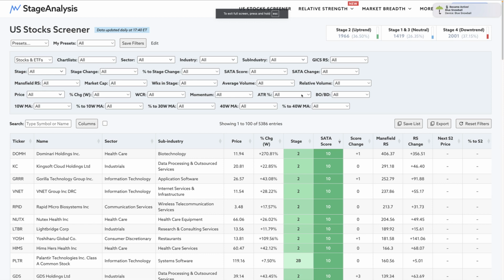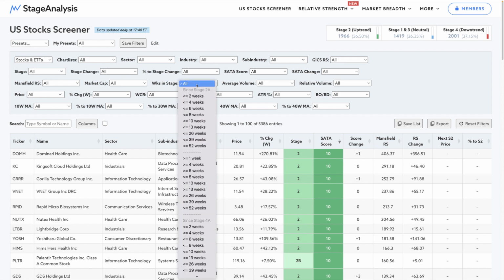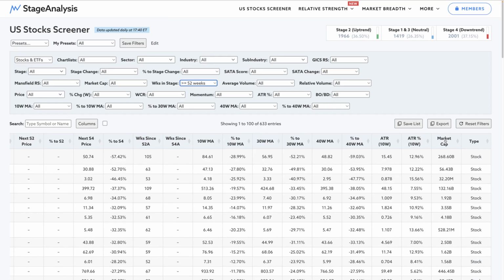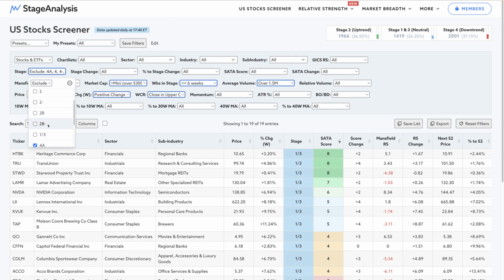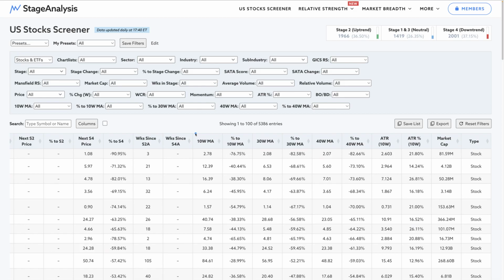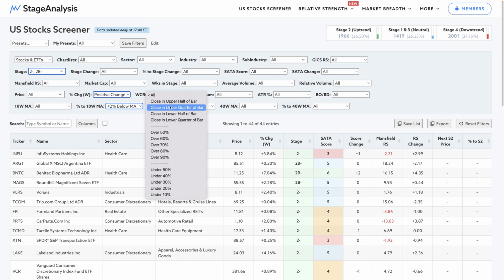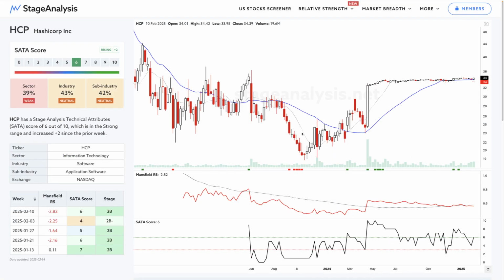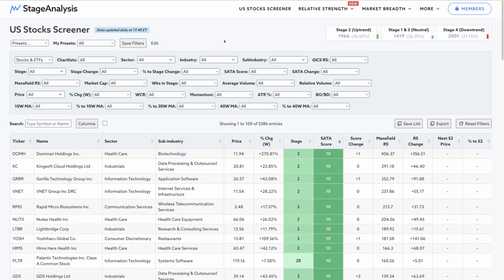Five New Filters Added to the Stage Analysis Screener – 17 February 2025